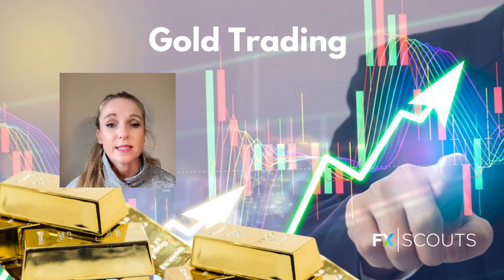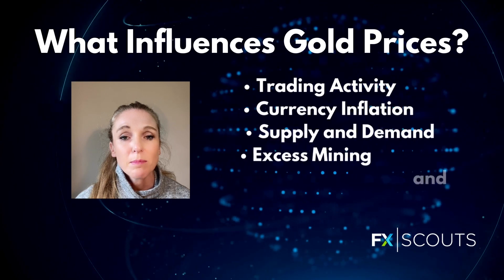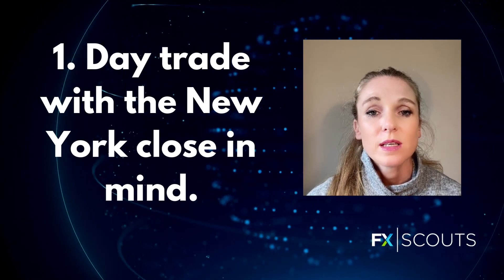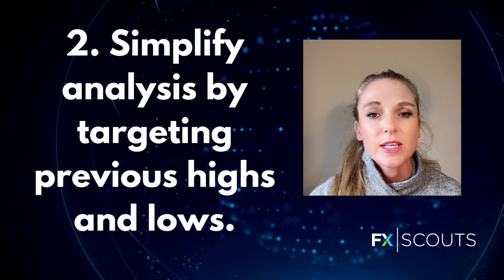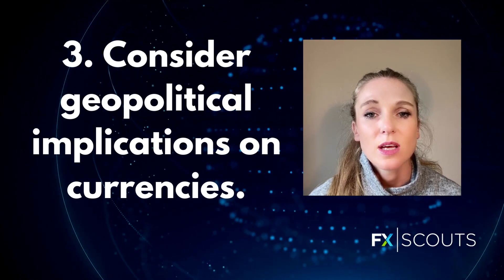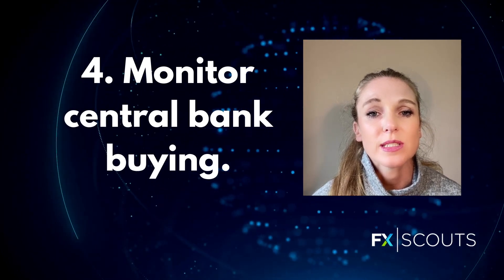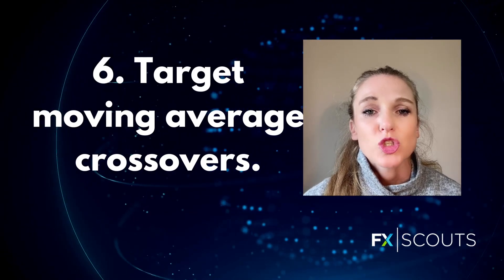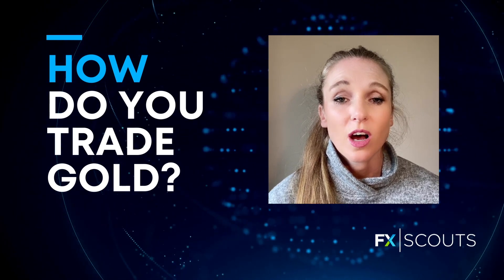How do you Trade Gold?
Gold has become increasingly popular and is considered a safe haven in times of market volatility. Alison walks you through what it means to trade gold, what the difference is between trading and investing in gold, and some key points to keep in mind. Remember to never trade beyond your risk appetite and that regardless of your experience level, trading is a high risk investment.

75-90% of retail traders lose money trading Forex and CFDs. You should consider whether you understand how CFDs and leveraged trading work and if you can afford the high risk of losing your money.

For more information of trading gold, listen to the latest podcast episode of "Let's Talk Forex".

For a complete list of regulated and licensed Brokers for Gold Trading

Share your trading experience and engage with the trading community in the comment section below to enrich your trading knowledge.